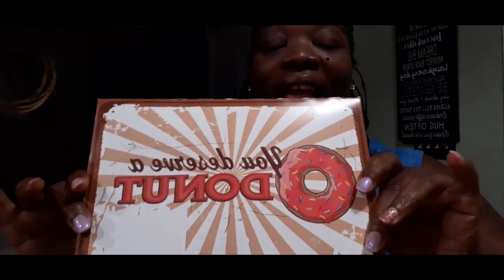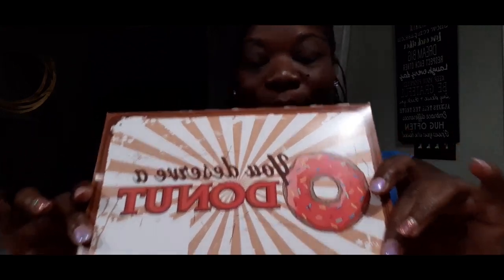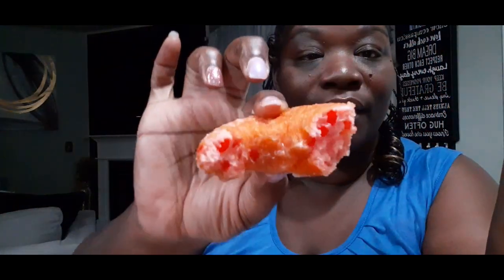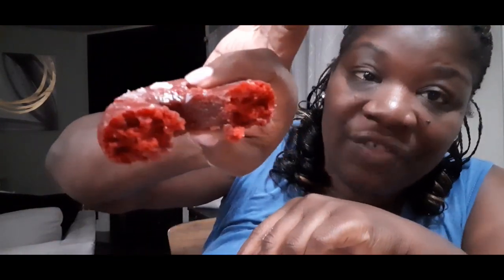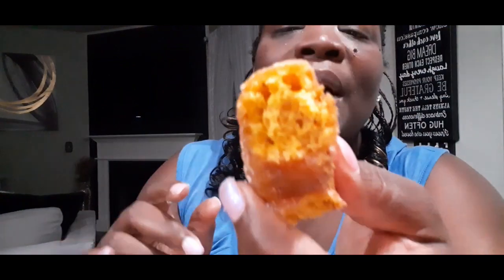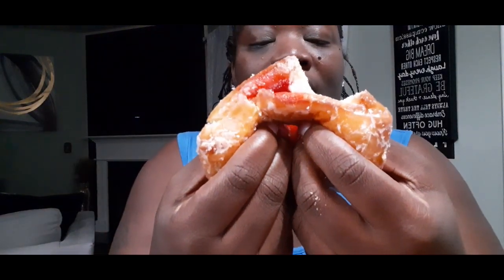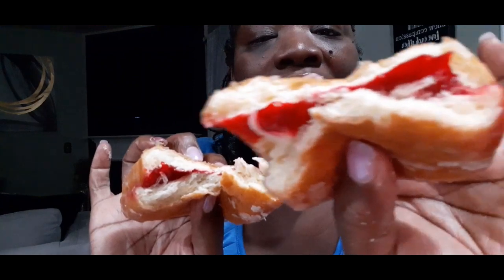The Best Doughnuts In Atlanta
Rays Donuts on candler rd in Decatur